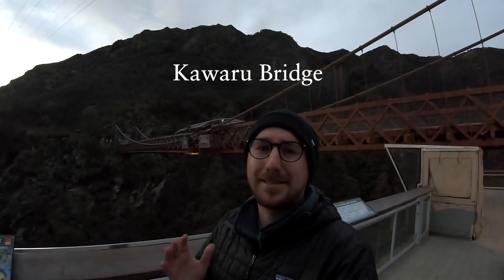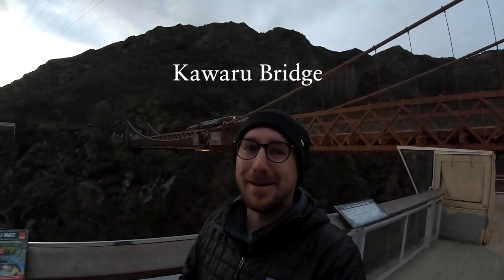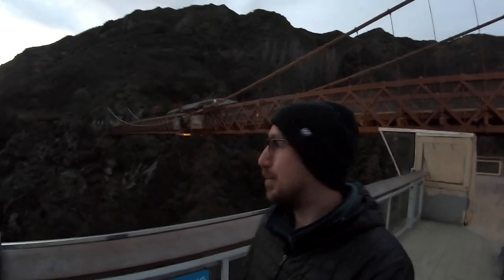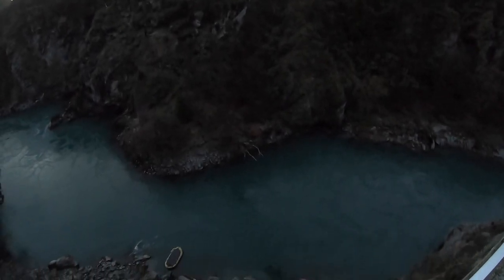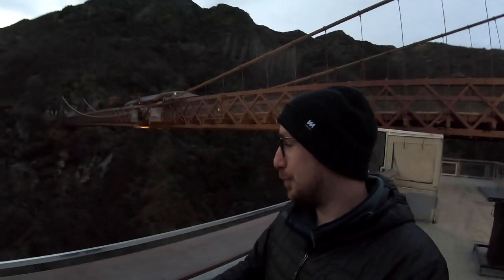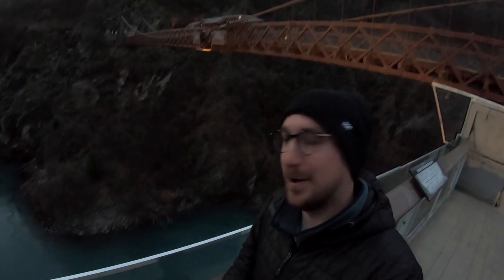The Best Legal Freedom Camping Site In Queenstown?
CAMPER MATE APP

NEW ZEALAND GEAR LIST -

GOGGLES -
MY FAVOURITE GOGGLES ANON M4
BEST LENS GOGGLES SMITH I/O MAG

HELMET -
COMFORTABLE GIRO HELMET

BUFFS -

MFI HOOD
MFI FACEMASK
BUFF MERINO
ARCTERYX BALACLAVA

OUTER LAYERS -
PATAGONIA SNOWBOARD JACKET
ADIDAS HOODY
PATAGONIA SNOWBOARD PANTS
ARCTERYX FISSION SV (WARM AND WATERPROOF)
Arcteryx ATLIN CHINO TROUSERS

HARDWARE -
SNOWBOARD BOOTS
NOW DRIVE SNOWBOARD BINDINGS
SALOMON SUPER 8

MIDLAYERS -
PATAGONIA NANO PUFF
ARCTERYX KONSEAL HOODY
ARCTERYX ATOM SL

GLOVES -
HESTRA HELI GLOVE

LUGGAGE -
PATAGONIA DUFFLE
DOUCHEBAG BEST SKI/SNOWBOARD LUGGAGE

CAMERA EQUIPMENT -
GO PRO
OLYMPUS CAMERA